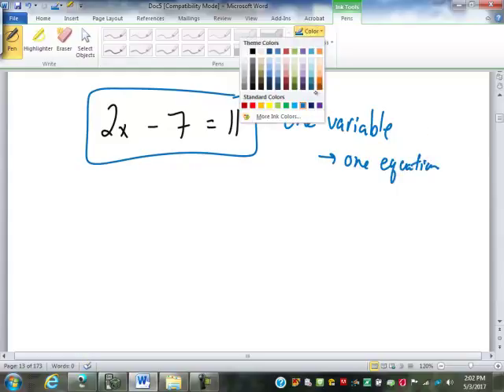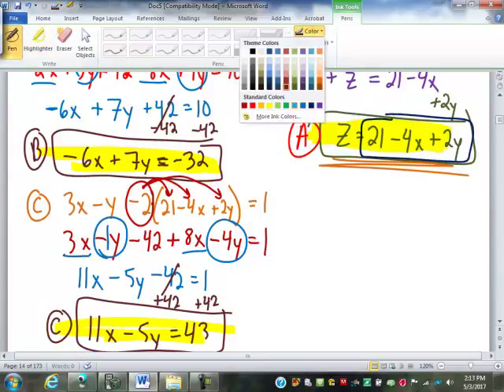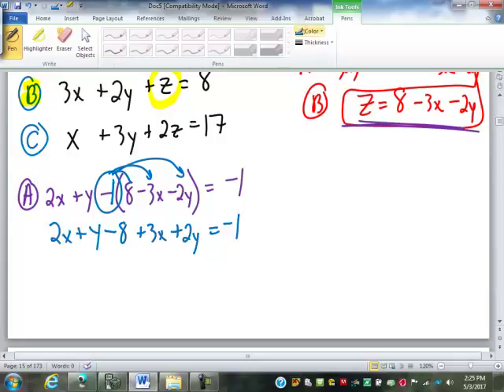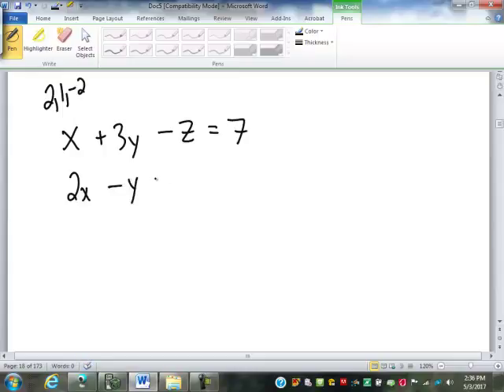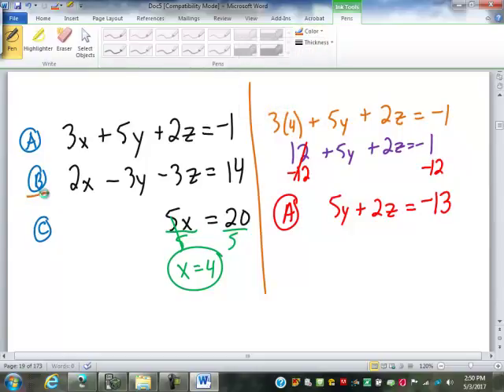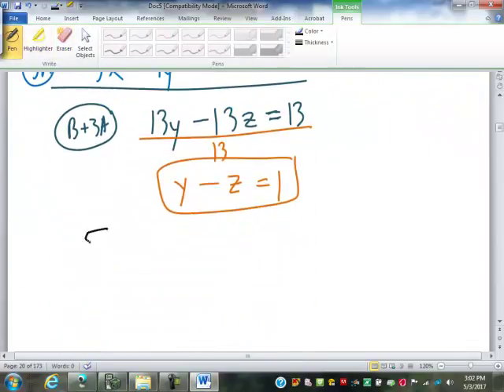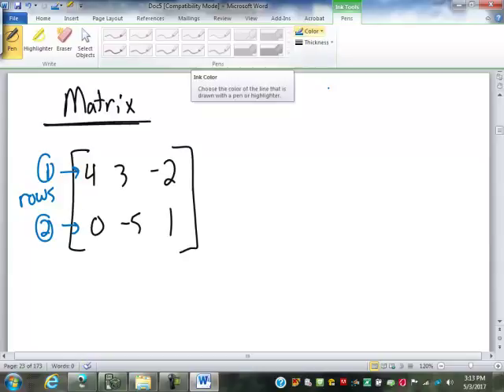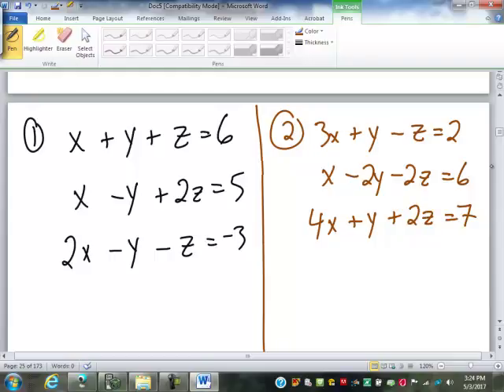20 Three Variable Systems